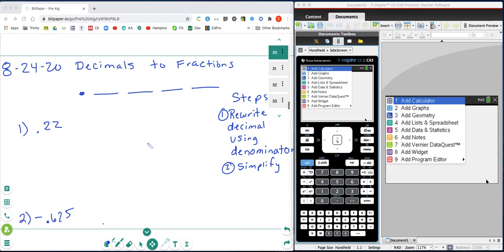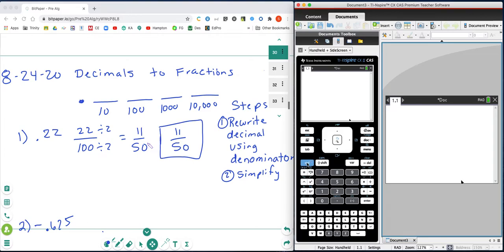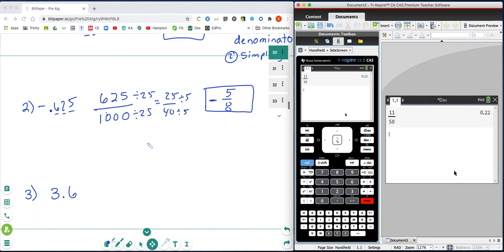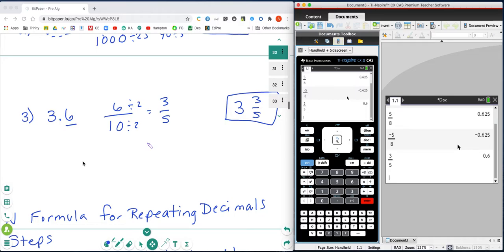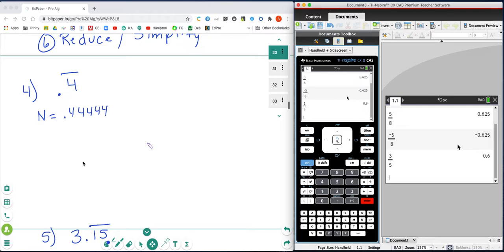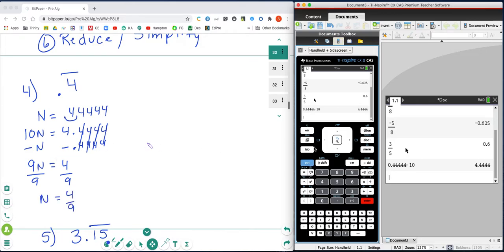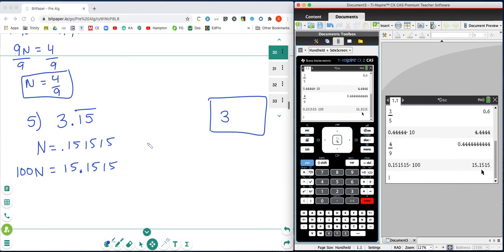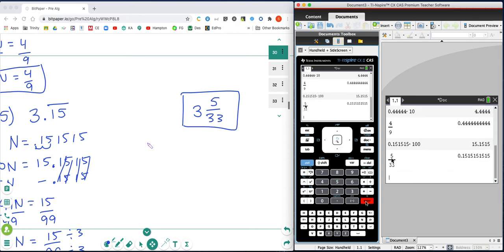Pre Alg Decimals to Fractions